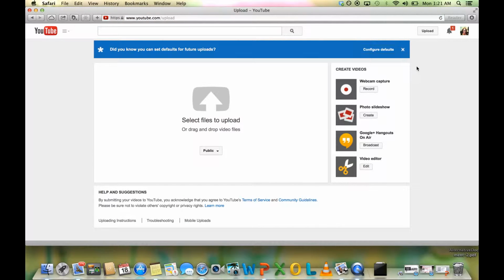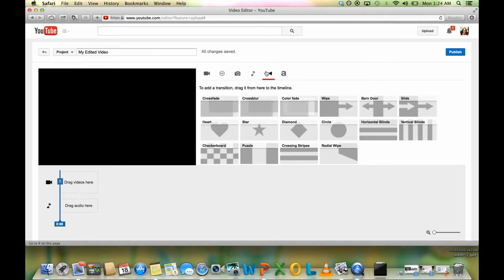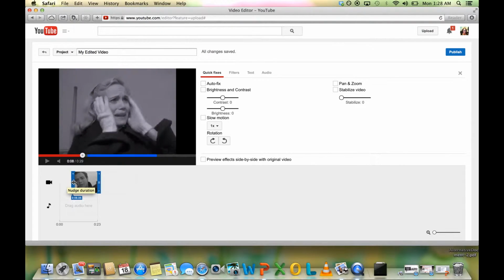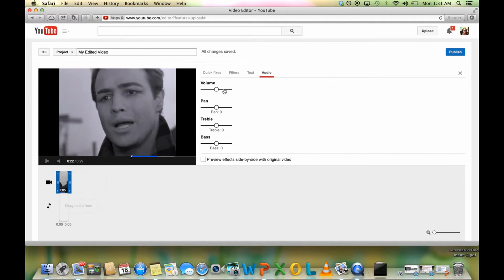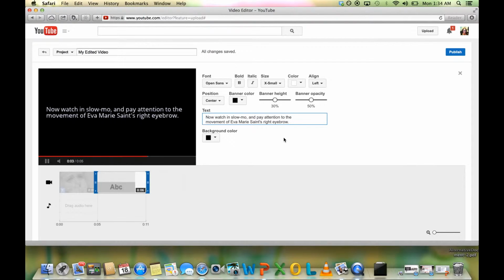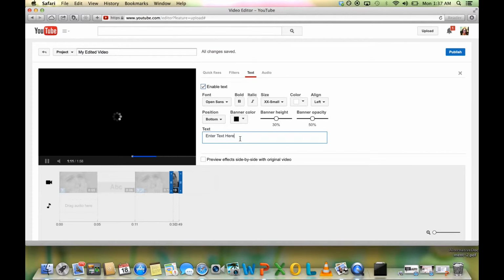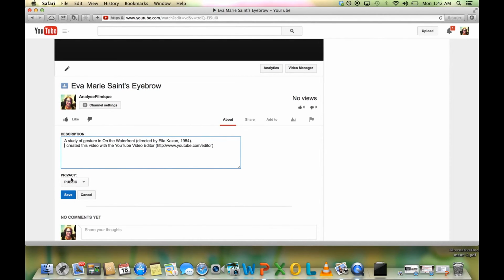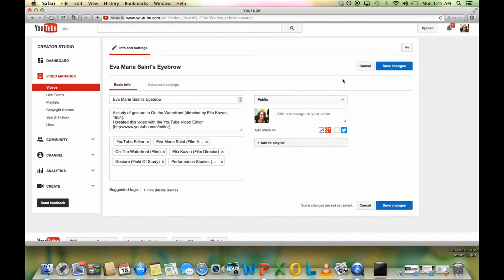Using the YouTube Video Editor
How to edit video using the YoutTube Video Editor.